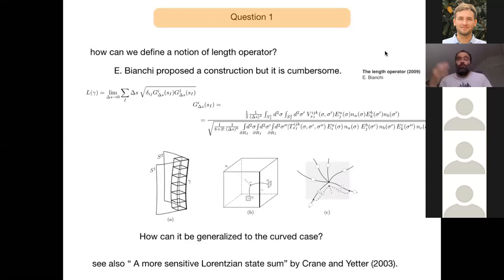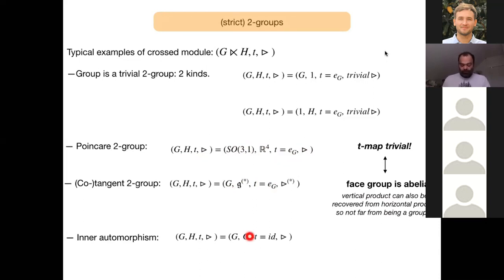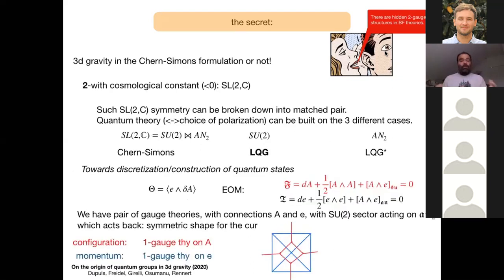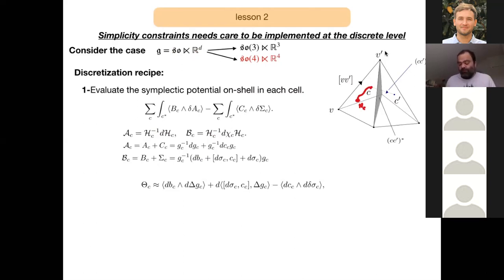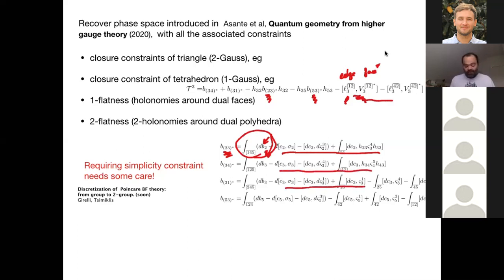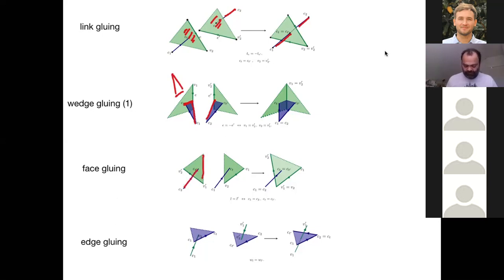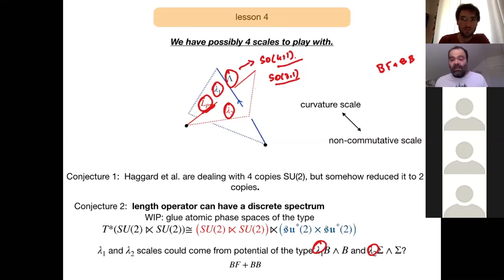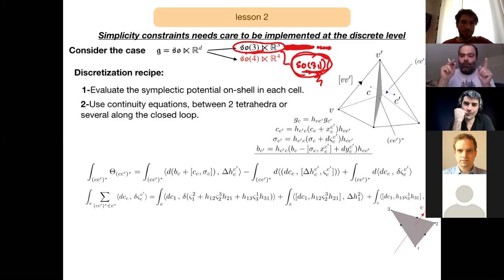Florian Girelli - Higher gauge theory and quantum gravity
Quantum gravity models are often built using topological models: 3d gravity is itself topological, 4d gravity can be seen as a constrained topological theory. (Quantum) groups and/or categories are the natural objects to study topological models in 3d. Instead in 4d, one expects (quantum) 2-groups and/or 2-categories to be the right tool to describe topological features in 4d. Roughly speaking, if groups can be used to decorate paths, hence defining holonomies, 2-groups can be used to decorate both paths and surfaces, hence defining both holonomies and surface holonomies (aka 2-holonomies). I will provide a general overview of the notion of Poisson/quantum 2-groups and discuss how they can provide new interesting features to build more refined quantum gravity models. In particular I will show how they can be used to define phase spaces for 3d triangulations with decorations both on the edges and the faces.